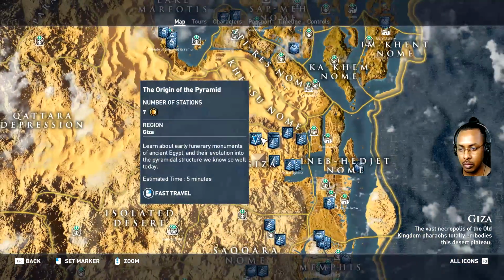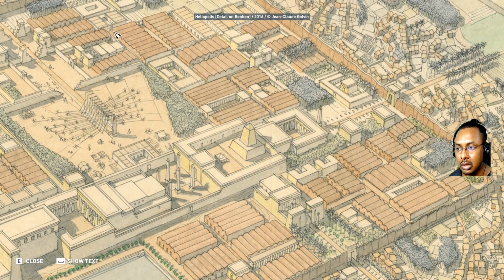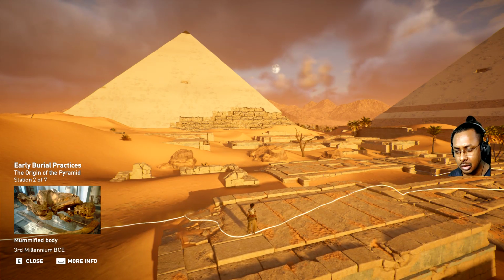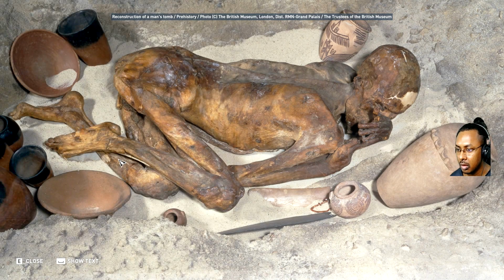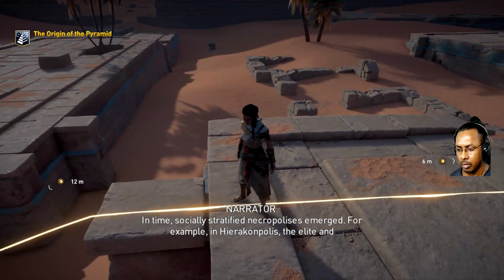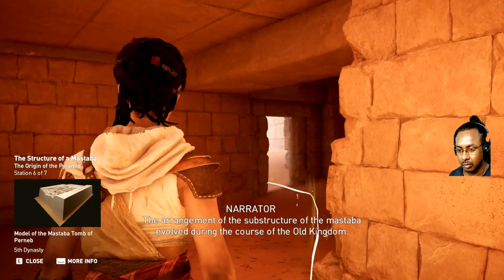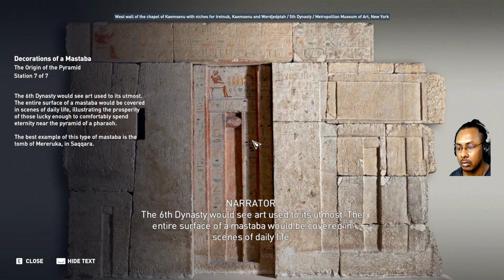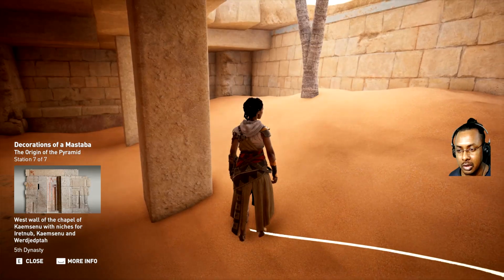Assassin's Creed Origins, Let's Play, Origin of the Pyramids, Discovery Tour, Part 84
Social media For Fan Art  & Additional Updates

FAQs
Softwares
OBS Studio - Capturing Software
Adobe CC - Generic Softwares
DroidCam - Phone as Webcam

Hardware
Mixer - Behringer XENYX302USB
Mic.- Rode VideoMicro
Cam - Moto G4 Plus
Processor - Intel Core i7 2600K OC @ 4.5GHz
Cooler - Noctua NH D15
MoBo - Maximus IV GENE-Z
Ram - Kingston 2 x 8GB Dual-Channel DDR3 1866Mhz
GPU - ATI Radeon RX 480 Graphics 4GB OC @ 1286MHz
HDD - 2 x 512GB Samsung SSD 850 PRO @ AHCI mode
Power - Cooler master 600Watts